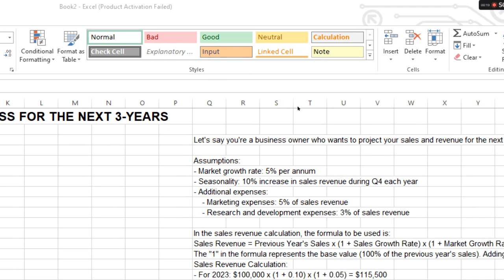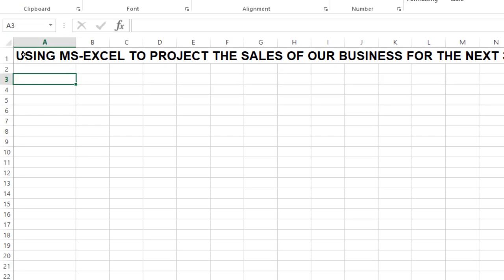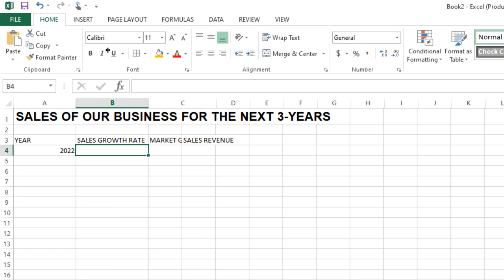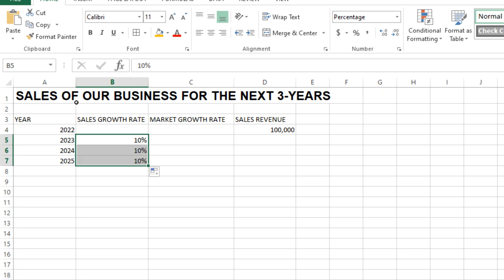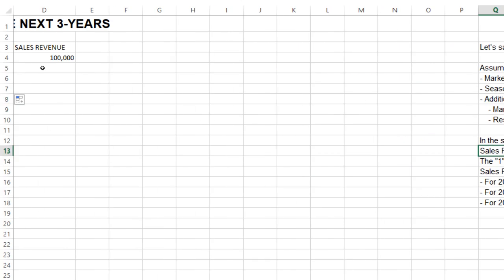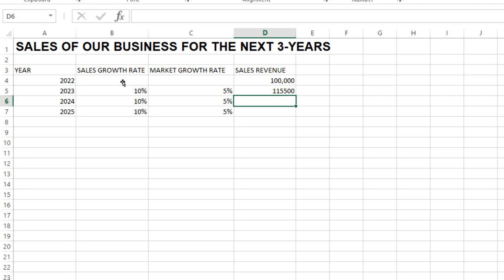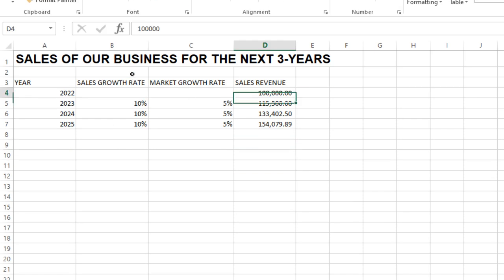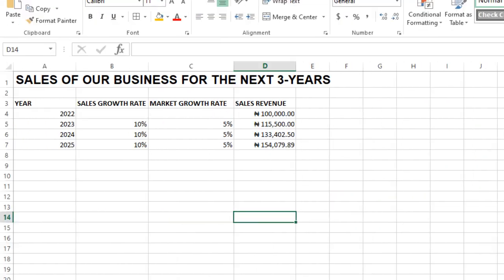MS EXCEL FOR SALES PROJECTION